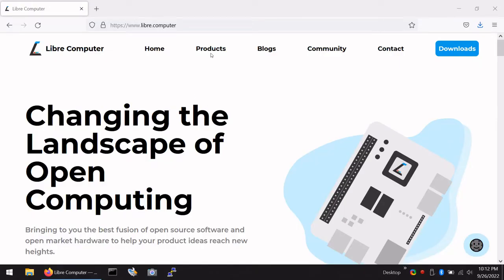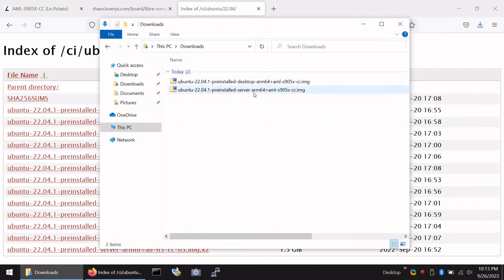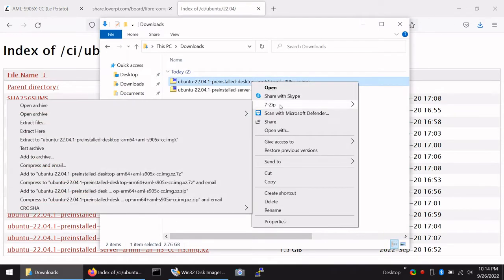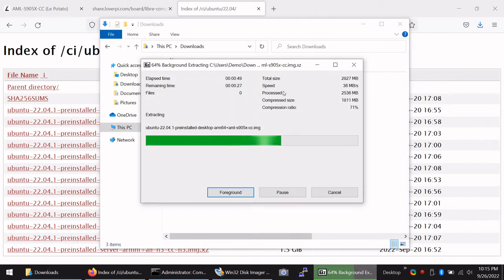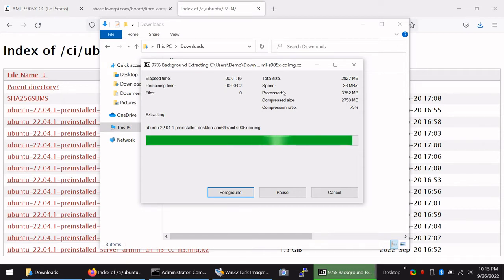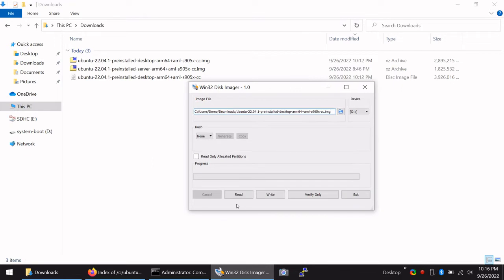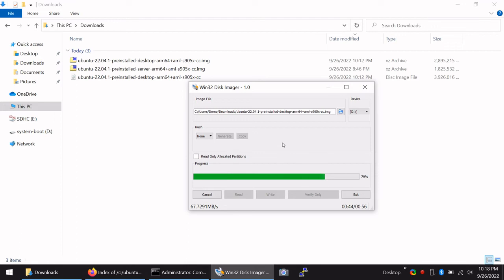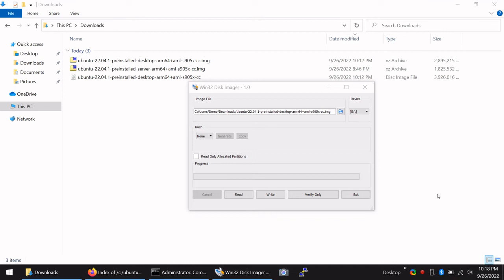Windows Flashing MicroSD Cards Guide with Win32DiskImager for Le Potato or any SBC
Board not booting? Having a properly flashed MicroSD card can be tricky on Windows. This six minute step-by-step guide will familiarize you with the tools, procedure, and pitfall of flashing MicroSD cards on Windows so you can do it once and do it right.

0:18 Where to download? (libre.computer)
0:30 Direct download URL
0:50 Download the right file for your board or it won't work!
1:05 Showing pesky hidden file extensions
1:30 7zip to decompress .xz files
1:40 Win32DiskImager to flash .img files
1:58 Decompressing/extracting the compressed RAW image with 7-zip
2:10 Turning off Windows Automount to prevent write corruption
3:18 Flashing the image with Win32DiskImager
4:00 MicroSD cards quality matters!
4:44 Slow cards will make board slow!
4:58 Verify flashed image with Win32DiskImager to detect bad data and MicroSD cards
5:45 Causes for non-boot even if verification succeeds?
6:30 How do I know if the board has loaded the bootloader? (For AML-S905X-CC)

If we didn't cover something or you still have issues, we highly recommend you post so we can help you.